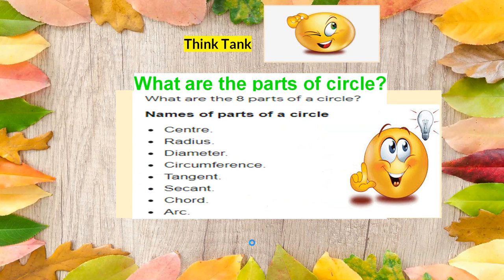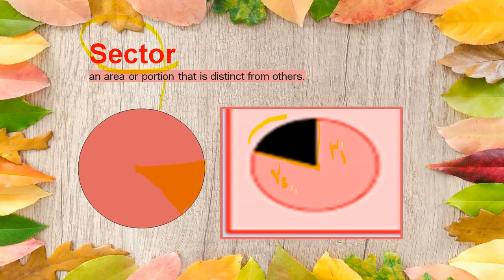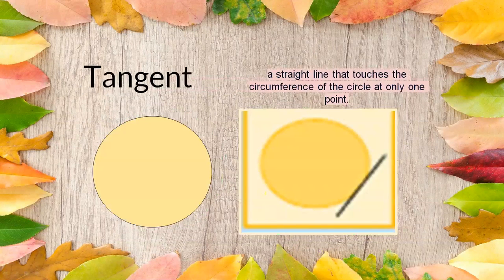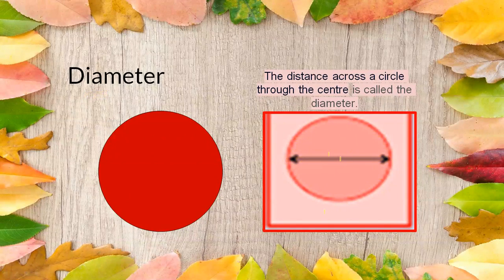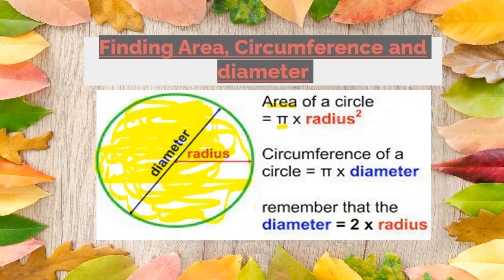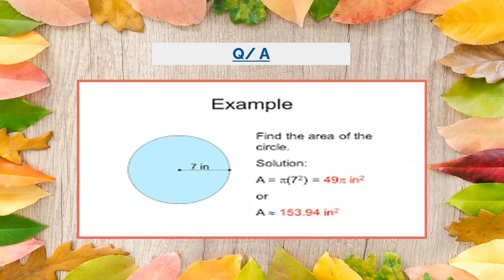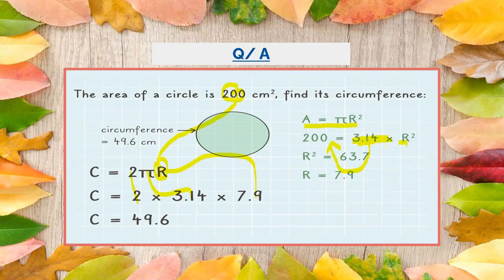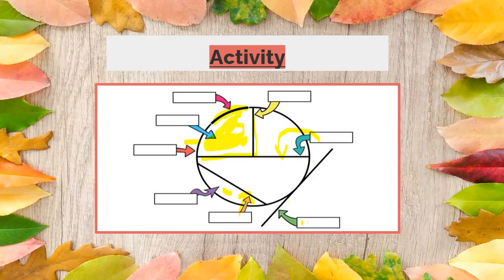Parts of a circle # finding area and circumference of a circle # math by math magician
Watch this video to understand different parts of a circle. Also find out its area and circumference by using different formulas.
 Happy Learning!